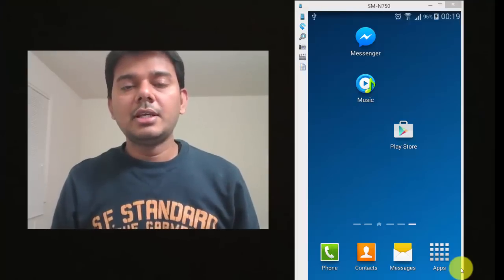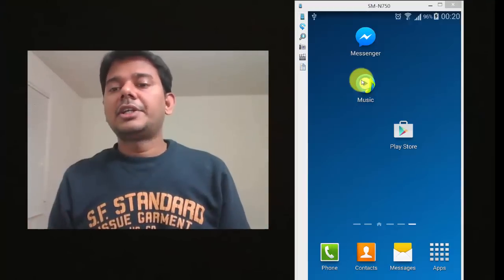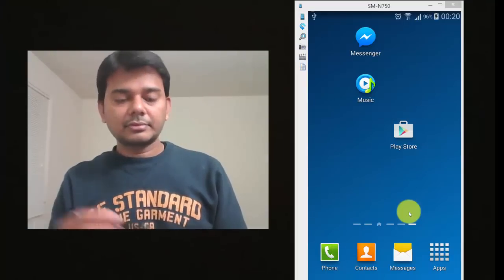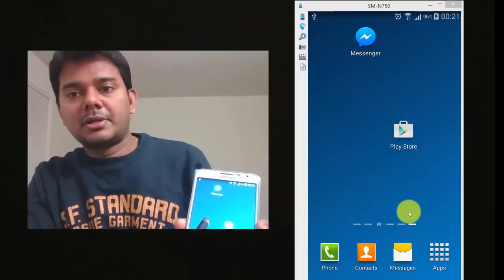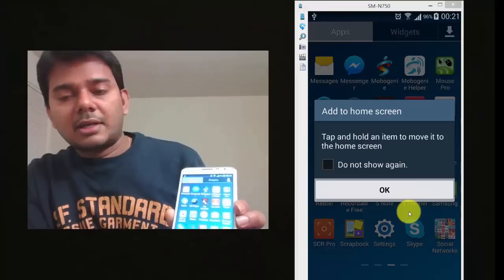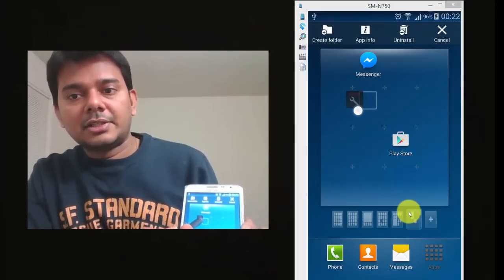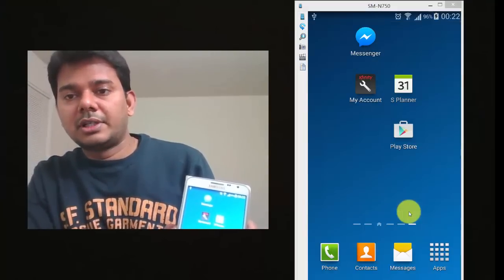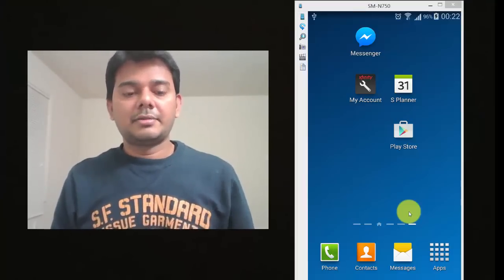How to get back shortcut icon at homescreen in android mobile or device?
In this video, I have explained, How to get back shortcut icon at homescreen in android mobile or device